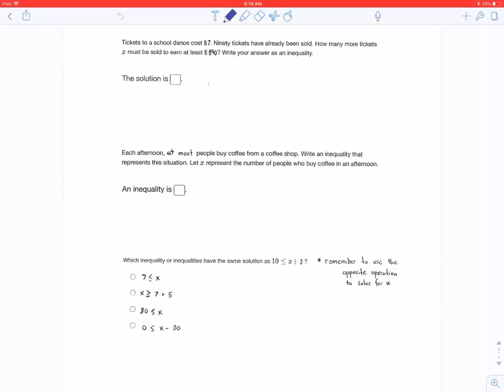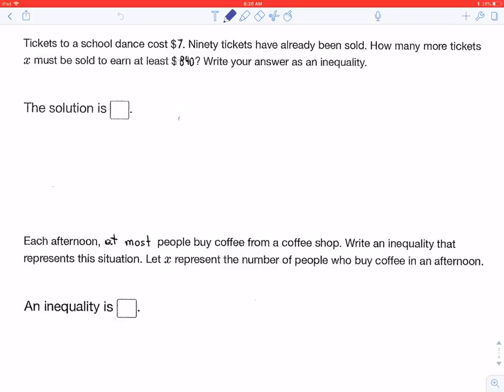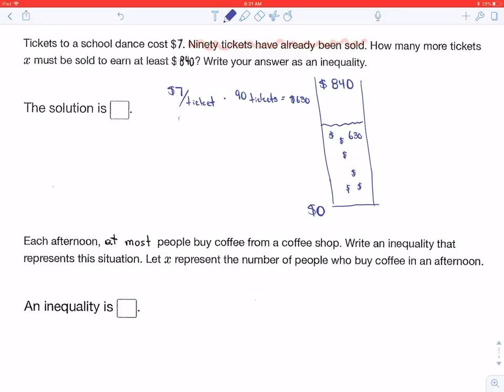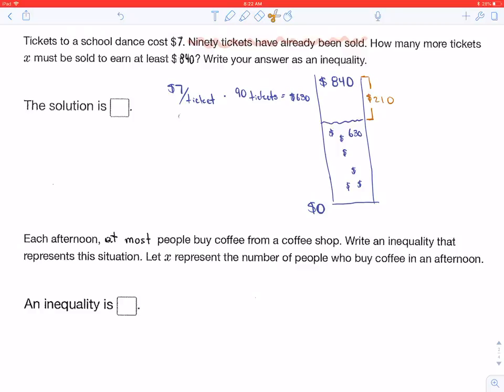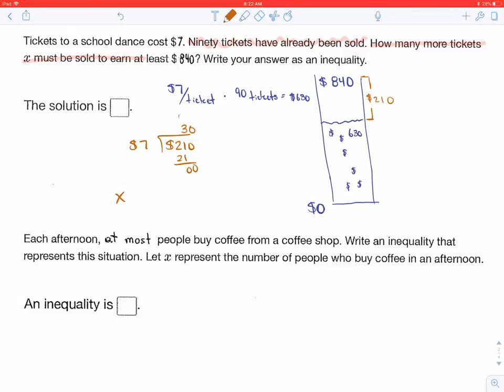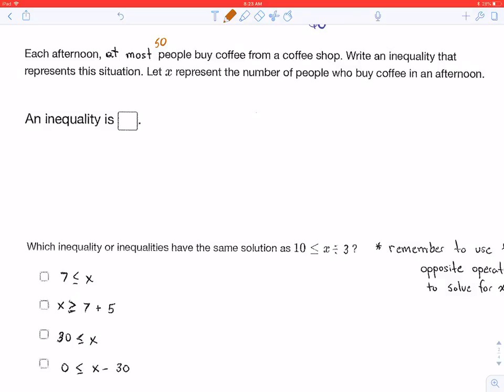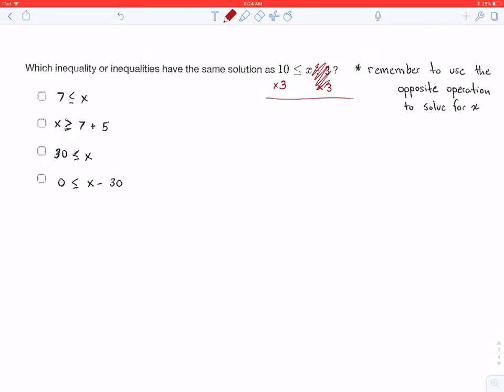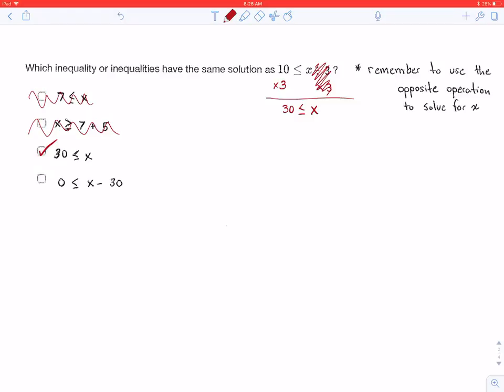04.24.18 Ch 4 Warm-Up P2